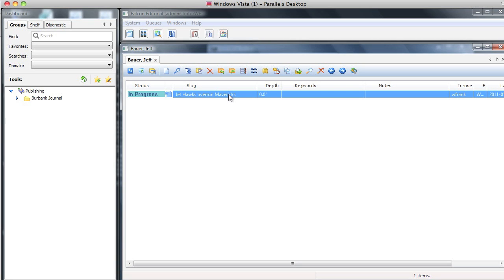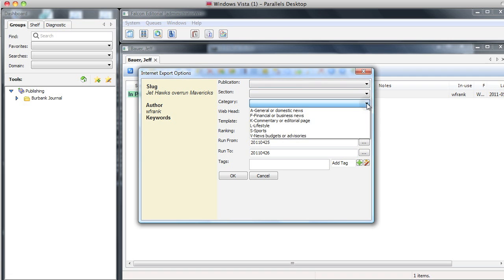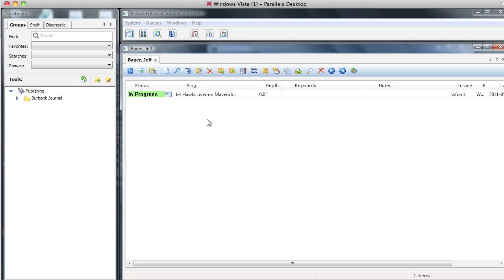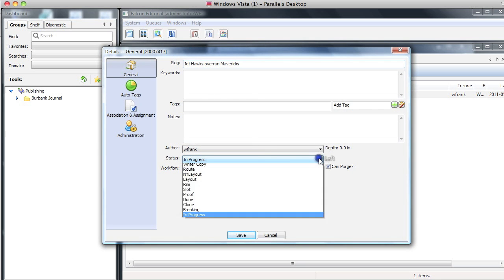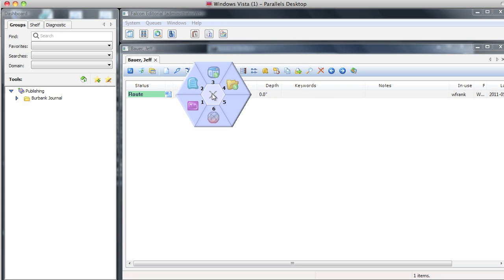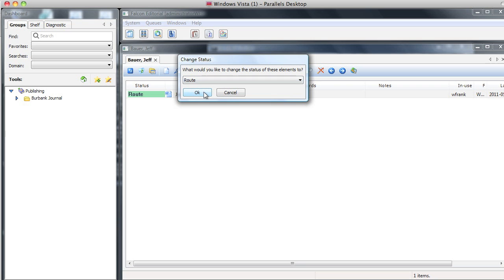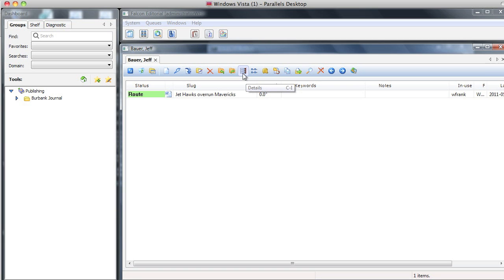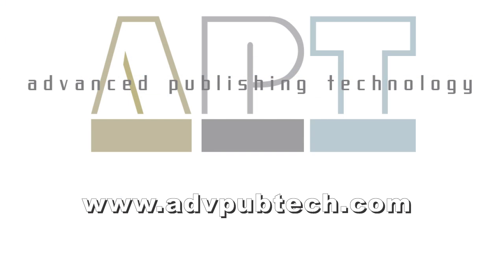Syndicating stories in Falcon Editorial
This is a short training video for the publications of Freedom Communications, Inc., showing how to send your stories in Falcon Editorial to Publish2 for sharing with all other Freedom papers.